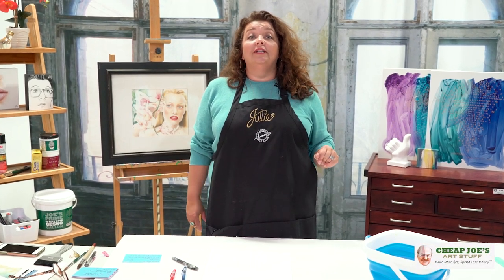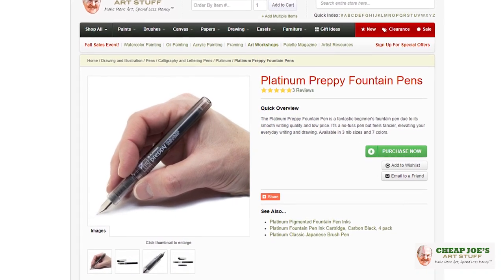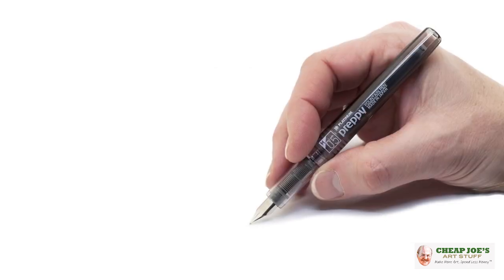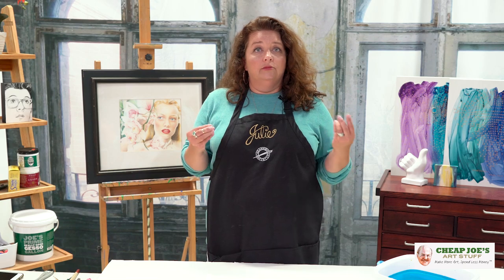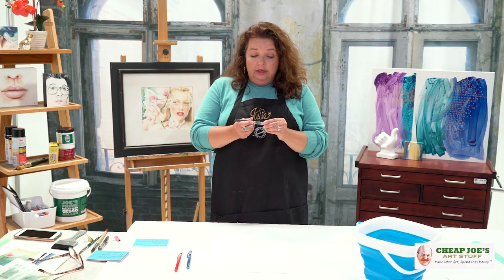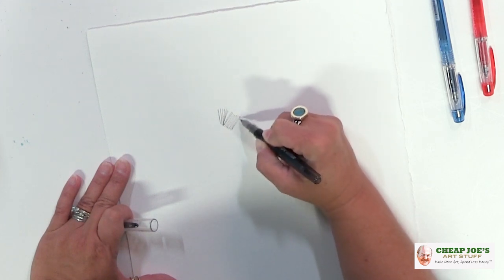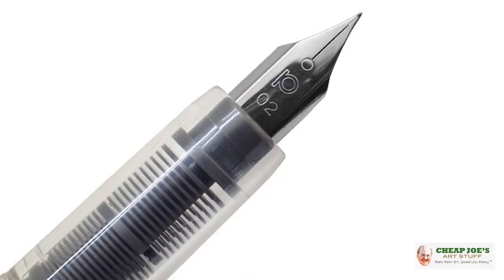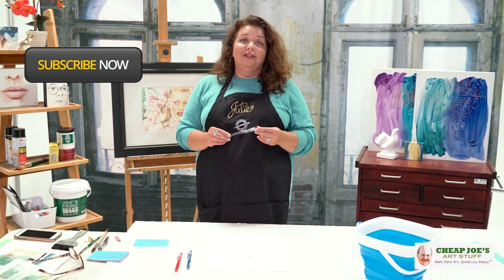Cheap Joe's 2 Minute Art Tips - Platinum Preppy Fountain Pens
In this free 2 Minute Art Tip Julie explains why you should really try Platinum Preppy Fountain Pens.

We made a special kit for turning your Preppy Fountain Pen, or any fountain pen, into an Eye-Dropper style pen in which the pen barrel is filled with any fountain pen ink you desire.